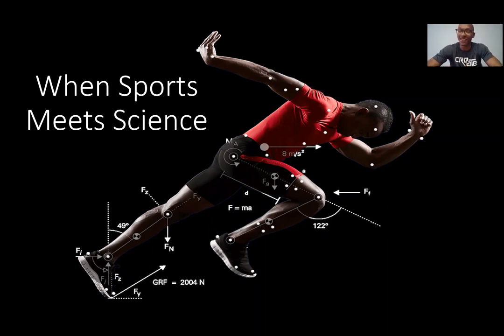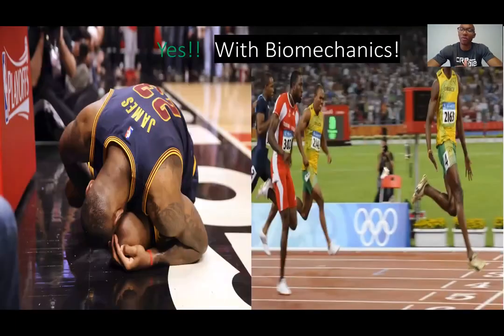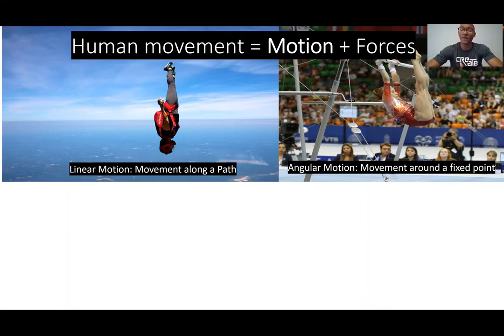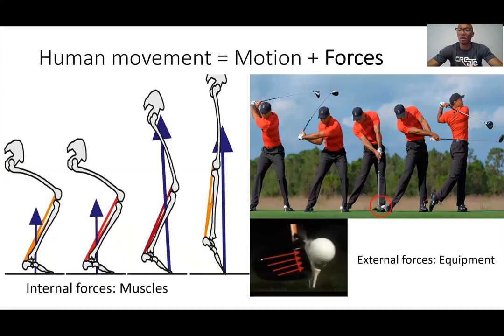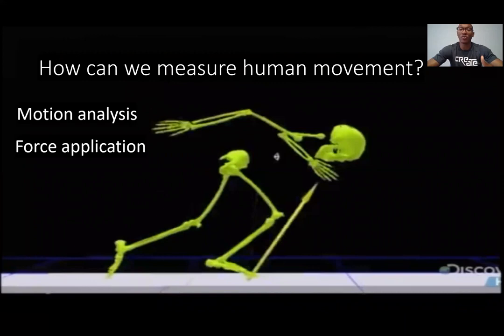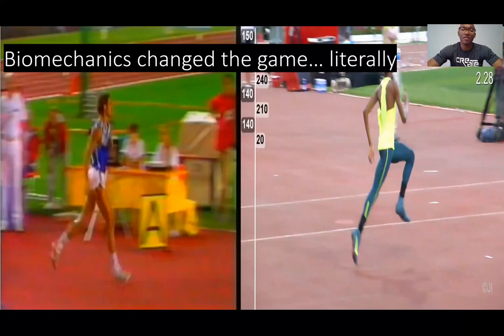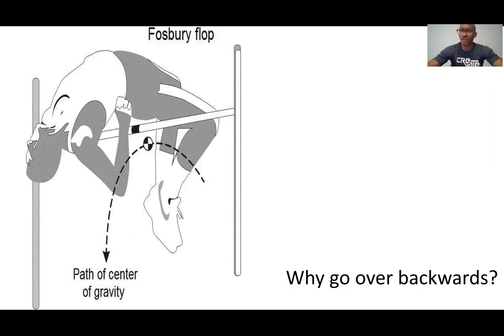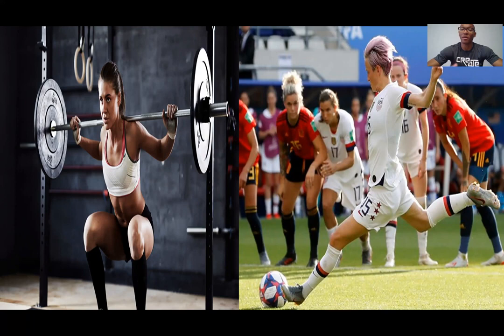NBD 2021 US Vanderbilt University When Sports Meets Science